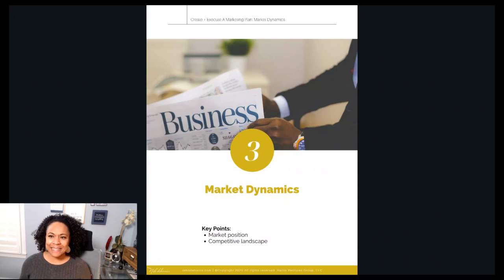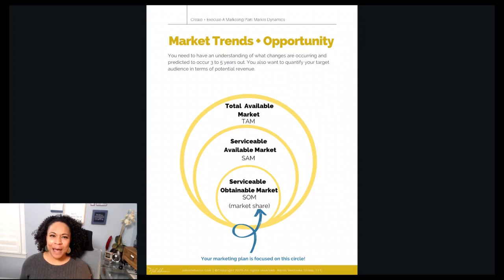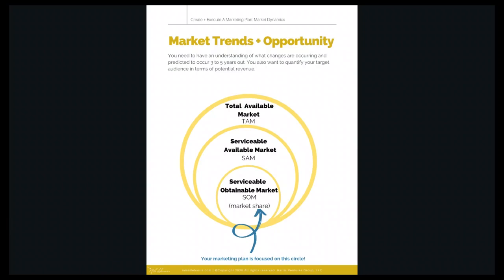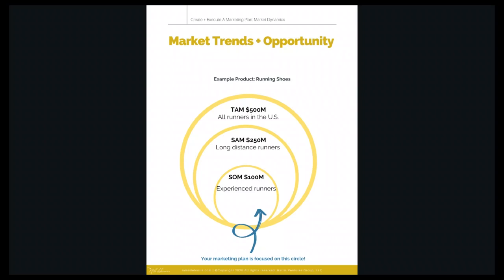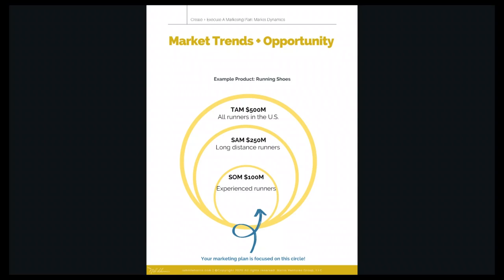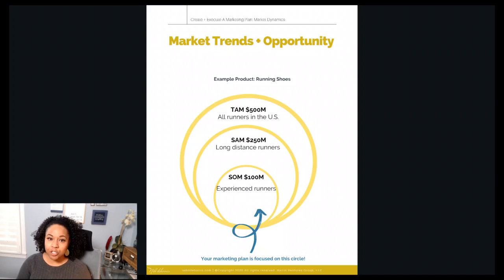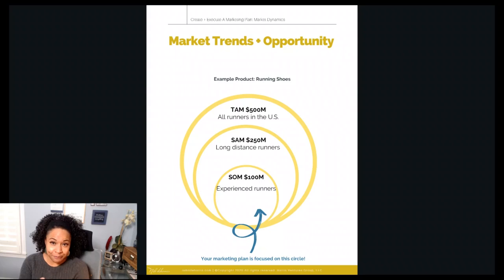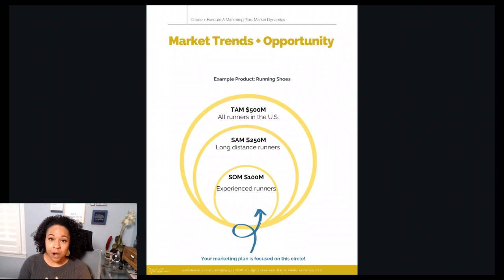Warrior Jump School Preview Lesson ~ How To Create A Winning Marketing Plan Mini-Masterclass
In this preview lesson, I'm discussing how to determine the market dynamics including understanding your TAM, SAM, and SOM and understanding your competitive landscape.

Warrior Jump School is an online, on-demand library of business mini-masterclasses to manage and grow your business like a B.O.S.S. A new course is unlocked the first Friday of the month. And includes workbooks, swipe files, templates, and live group coaching calls.

My intent is to craft content that is inspirational + informational + implementable.
My desire is to build an engaged community of warriors, join the conversation at:

Nile Harris is a life strategist, consultant, and speaker who wants to change the world one dream at a time. She works with transitioning and growing entrepreneurs and professionals to pursue their passion with a plan by gaining clarity, setting goals, and getting things done.